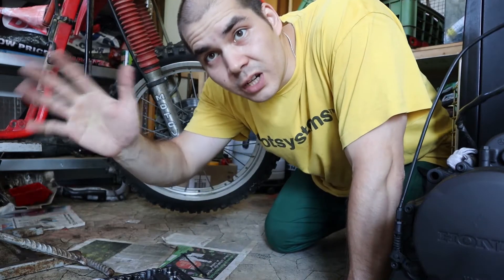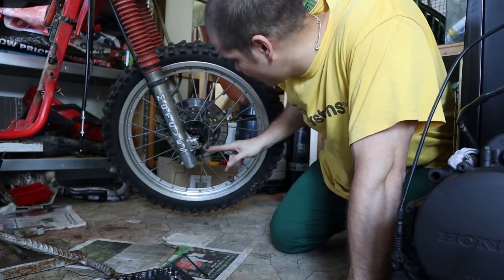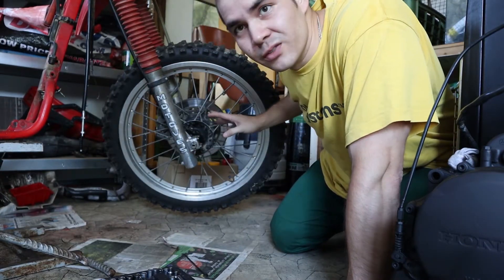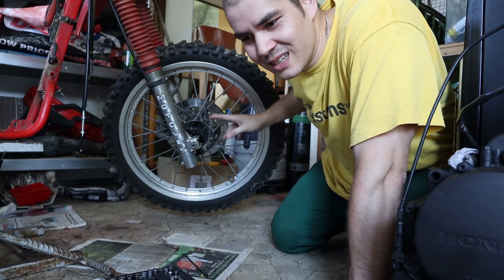Honda XL600 RMG - How to remove front wheel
Video of how to remove the front wheel on Honda XL 600 RMG. Next video contains changing the bearings on the removed front wheel

Tool kit set:

Tripod stand: